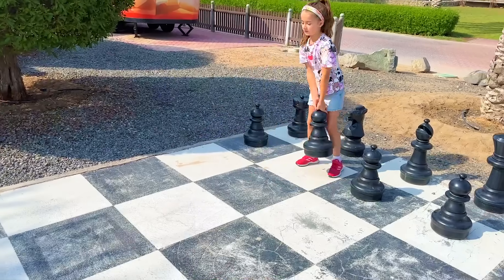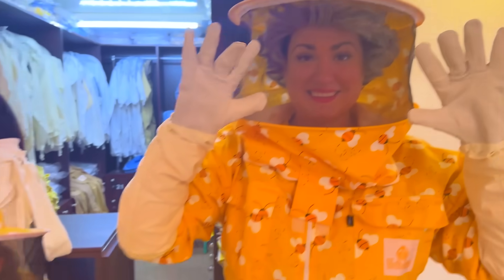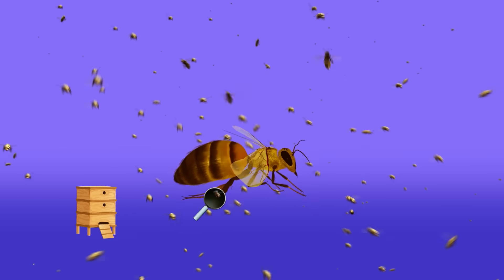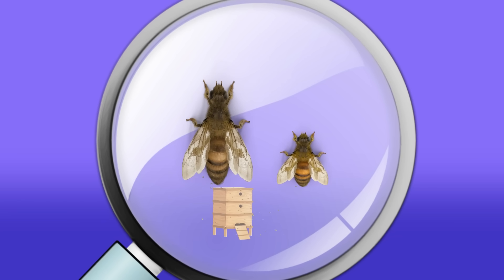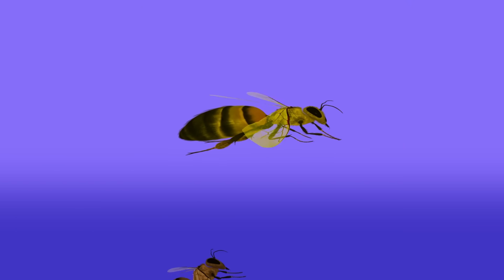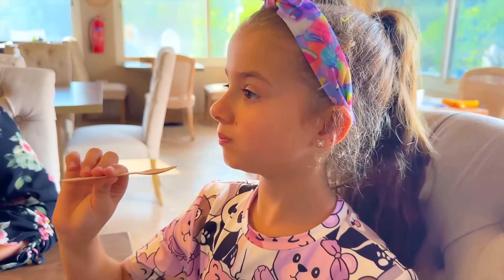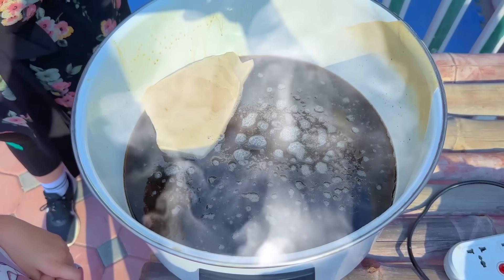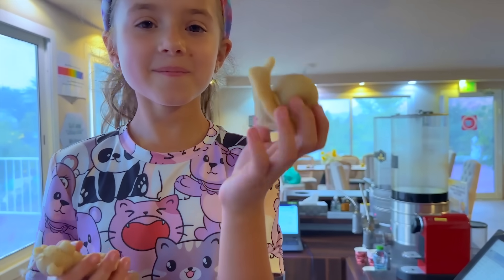Ruby and Bonnie learn about Bees for kids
Ruby and Bonnie vist Hatta Honey Bee Garden Tour. They learned about the 3 types of bees in a hive hierarchy. The Drone Bee, Worker Bee, And Queen Bee. The queen's only job is to lay eggs and a drone's job is to mate with the queen. The worker bees are responsible for everything else: gathering nectar, guarding the hive and honey, caring for the queen and larvae, keeping the hive clean, and producing honey.